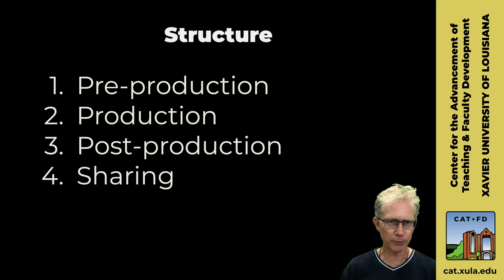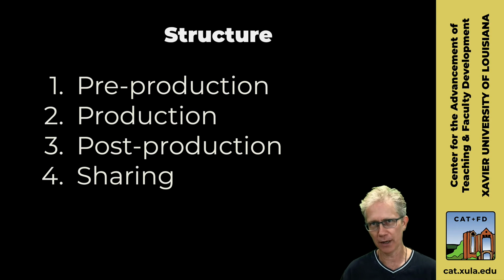How to Make Excellent Video Lectures: Overview and Pre-Production